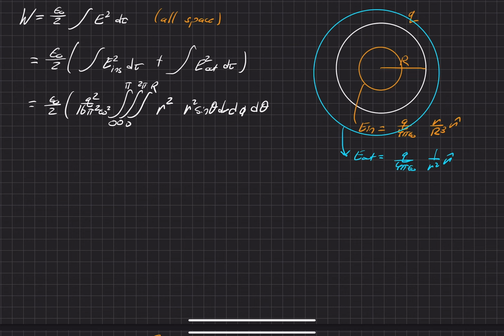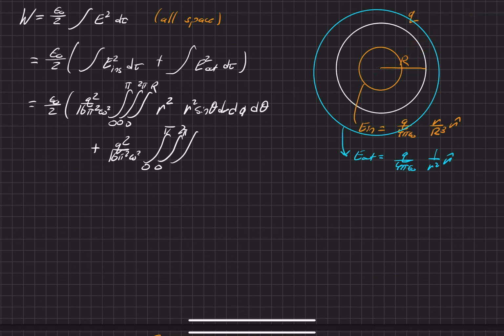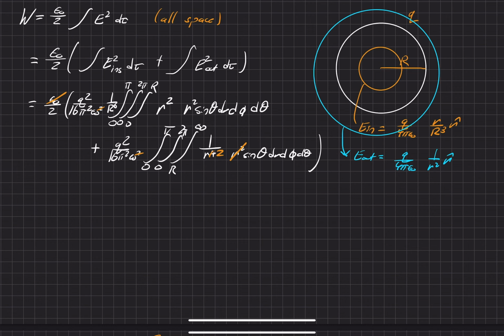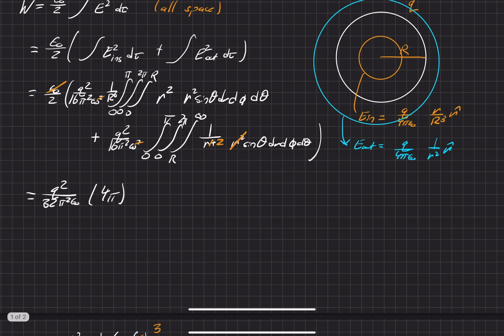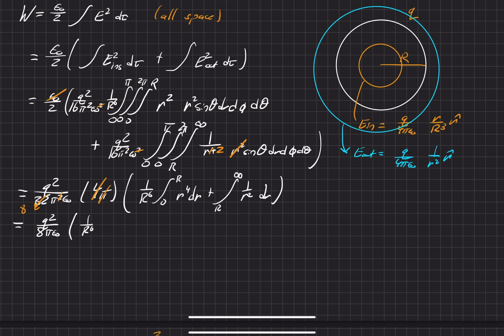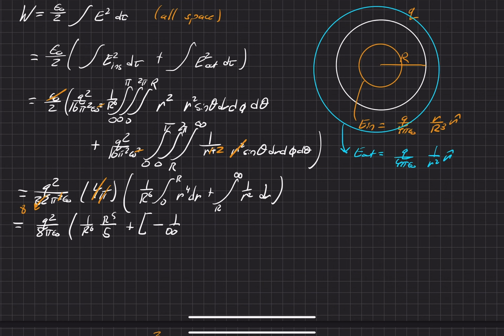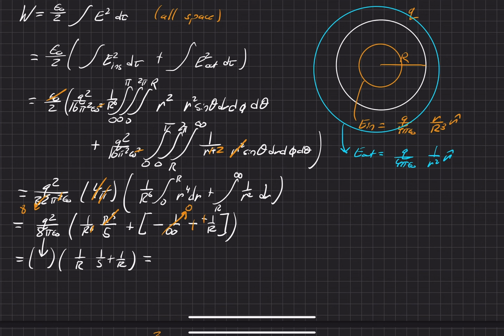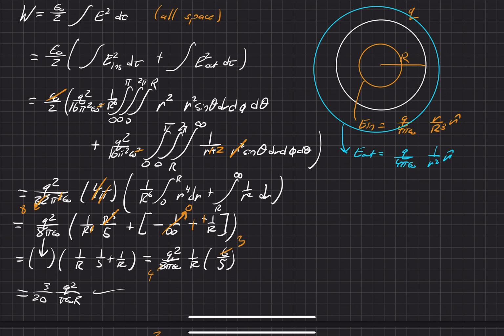Griffiths Electrodynamics | Problem 2.34 (Part b)